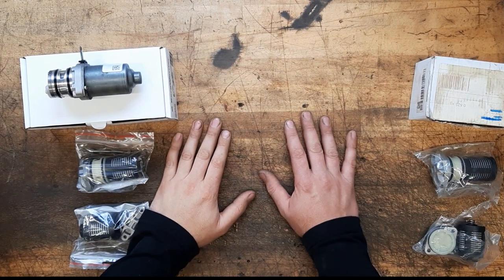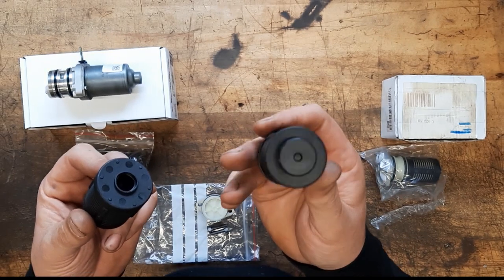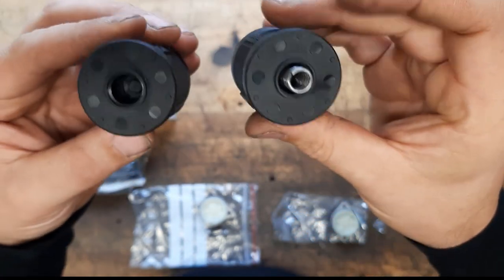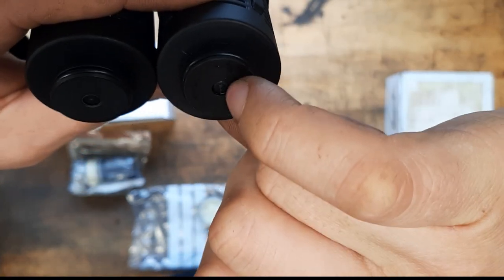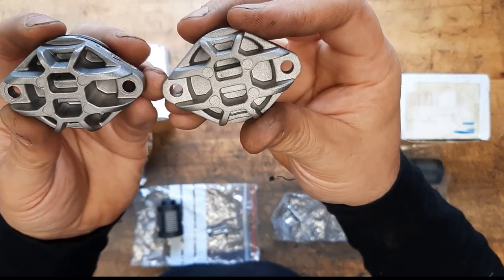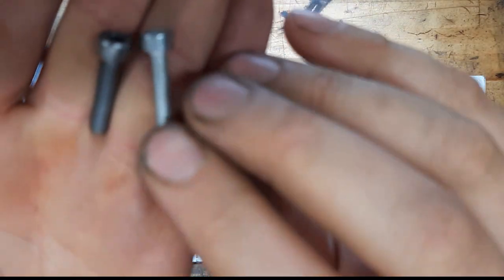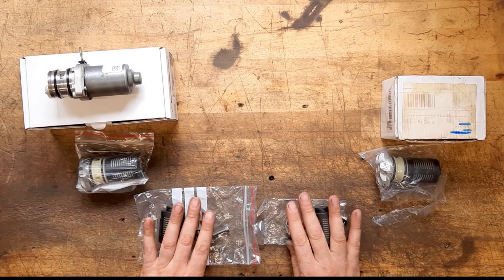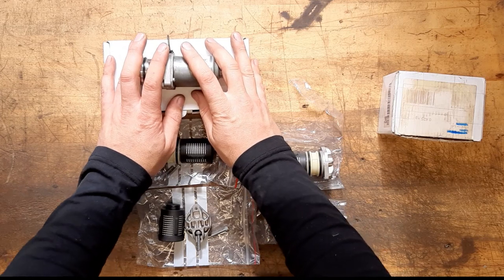Fake Faulty Haldex Gen 4 Filters from China compared to BorgWarner Genuine OEM service item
Beware of the fake filters that are coming to a car near you!